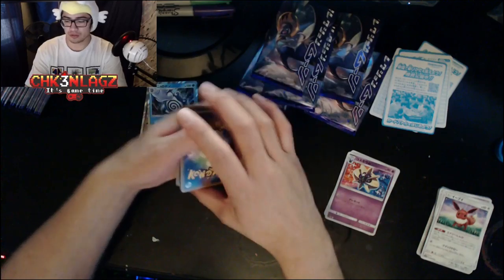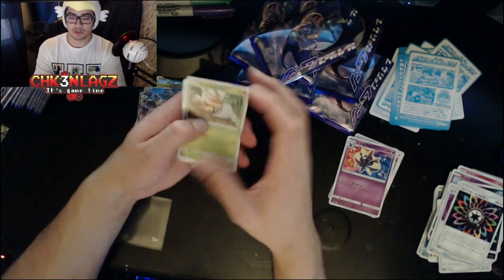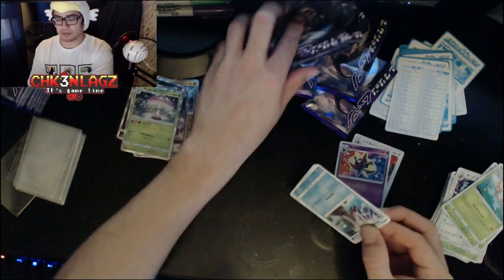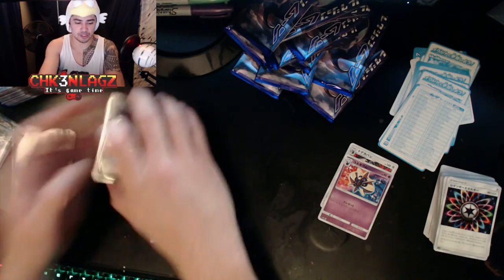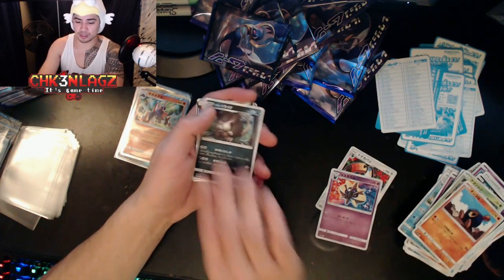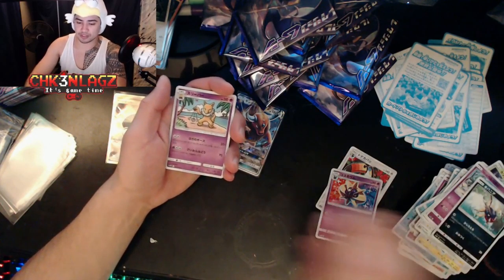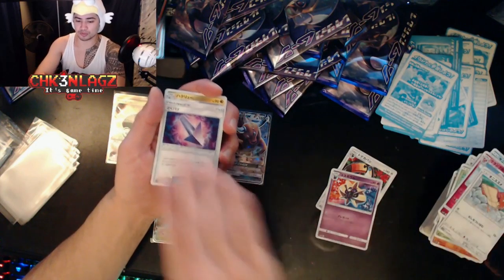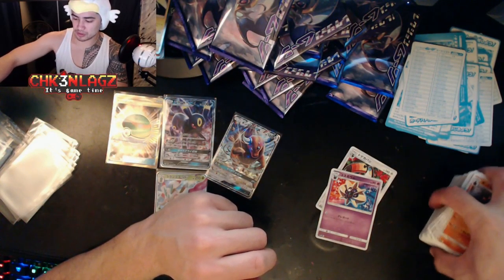Japanese Lunala box opening!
Hey Laggers!

Track Title: Fall to light